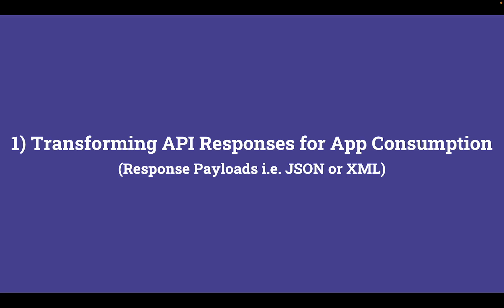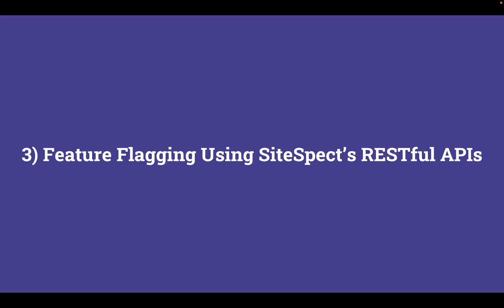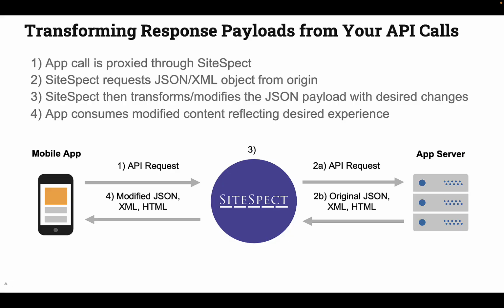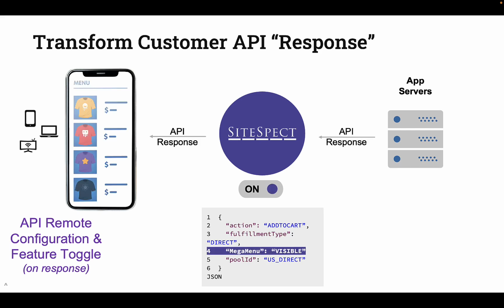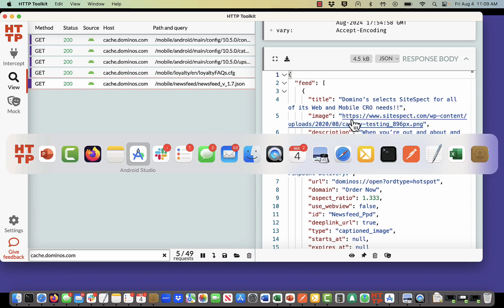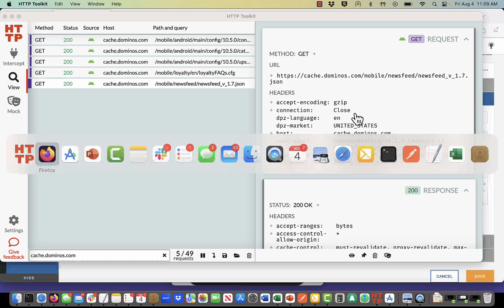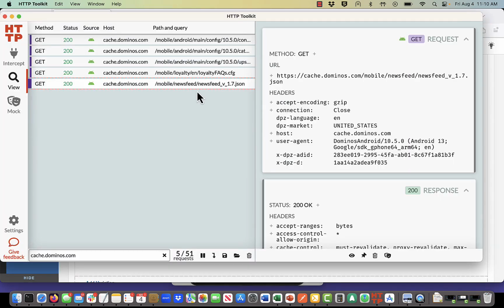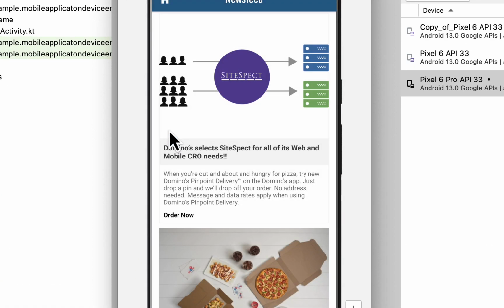SiteSpect Dominos II - Nov 2023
A video showcasing SiteSpect's API Transformation capabilities for Mobile App testing.